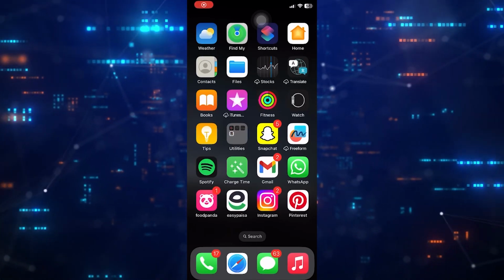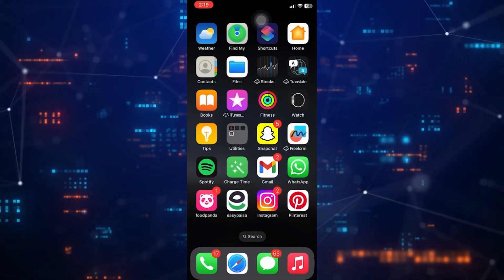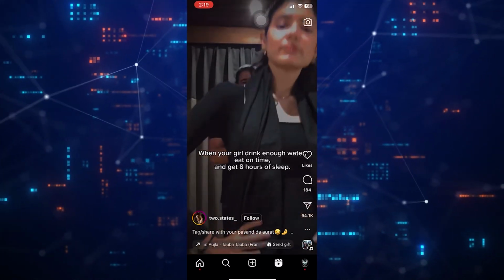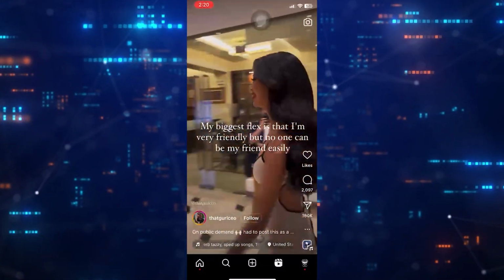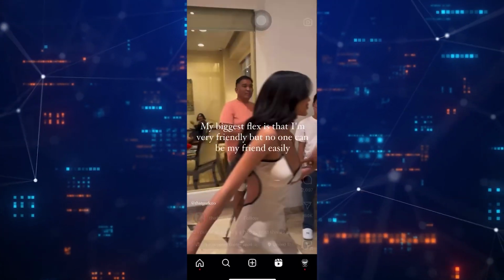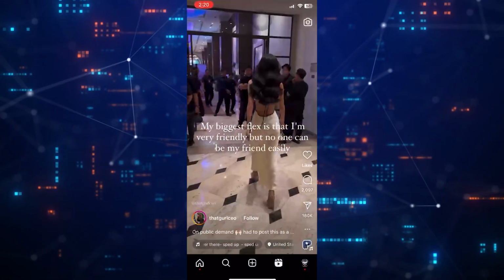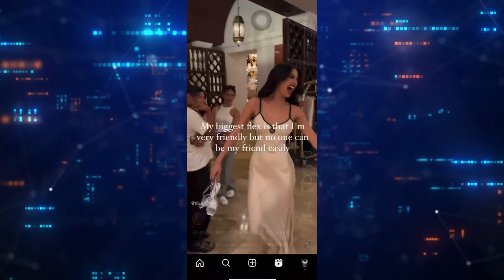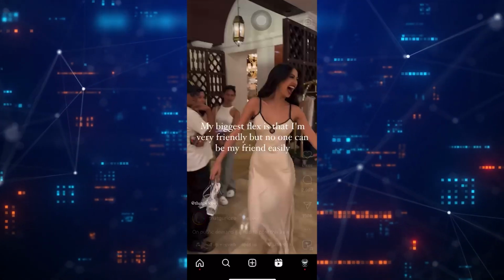How To Pause Instagram Reels On iPhone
Are you trying to figure out how to pause Instagram Reels on an iPhone? If so, this video is for you. You'll learn the step-by-step process of pausing an Instagram Reel while using your iPhone. We'll also show you how to resume playing the reel once paused. With these simple instructions, you'll be able to pause and continue enjoying your favorite reels in no time! So don't waste another second - watch our tutorial now and discover an easy way to control your Instagram experience.